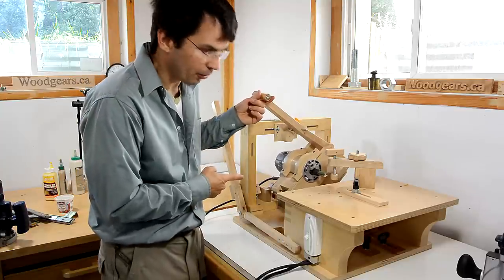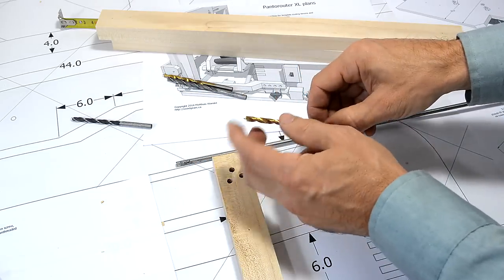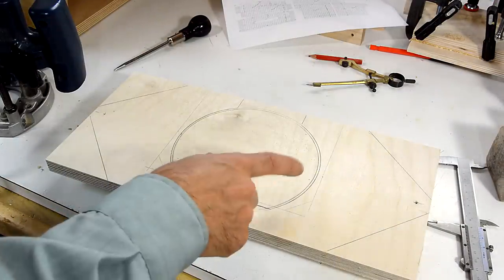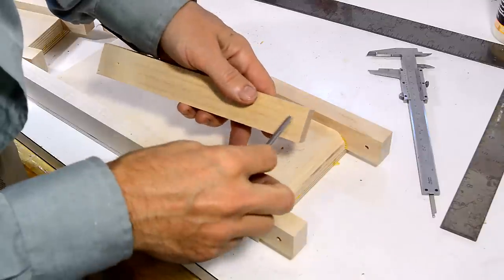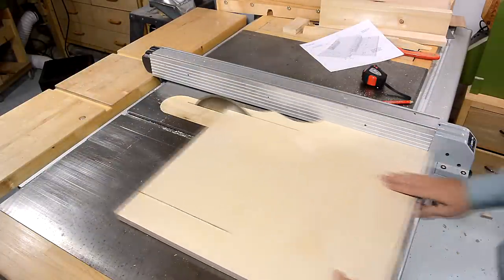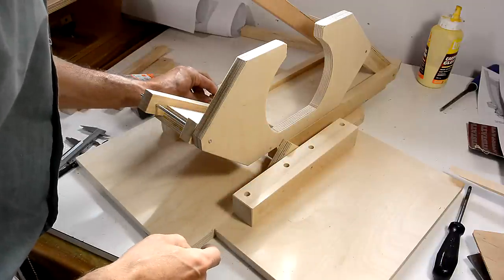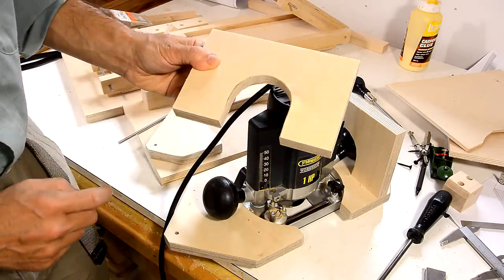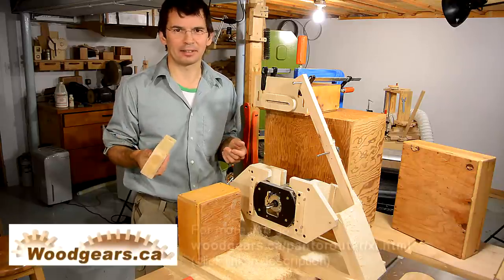Pantorouter XL build: The pantograph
The first in several videos on building my pantorouter XL